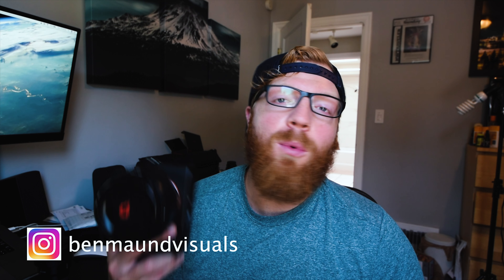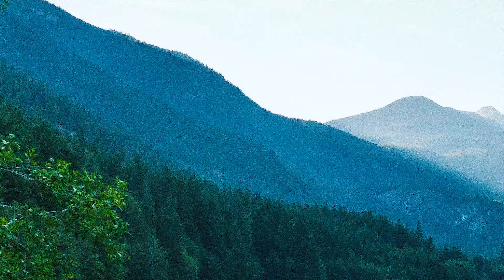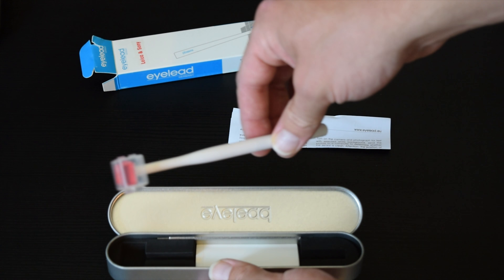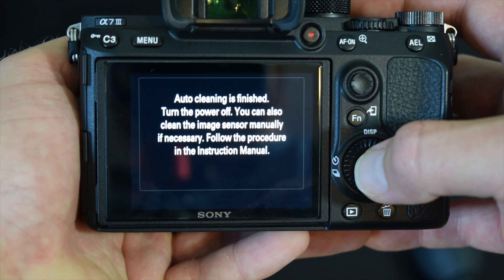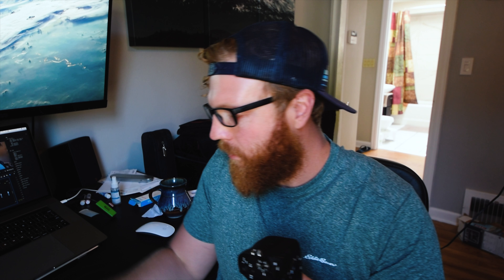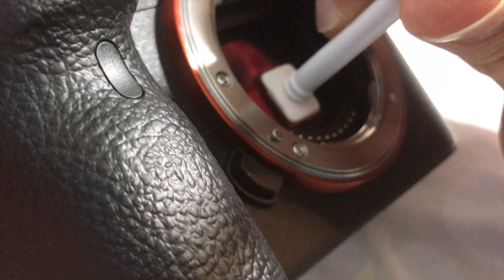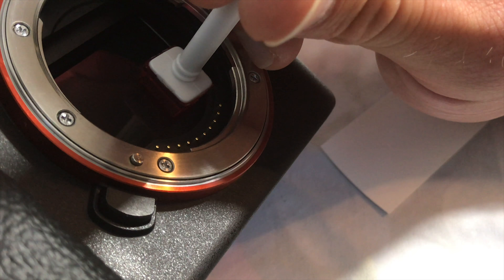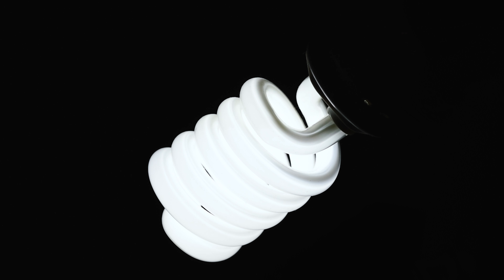Eyelead Gel Stick | A7iii SENSOR Cleaning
Have a dirty sensor? This video will walk you through some steps to clean it using the Eyelead Gel Stick.

This was a relatively quick and painless procedure, just be sure to follow the guidelines in the video to help.

MY GEAR
Favorite Camera
Favorite Lens
Wide Angle Lens
The Best B-Roll Lens
My Tripod
Favorite Drone
ND Filters
Drone Case
Phone Gimbal
Gimbal Tripod